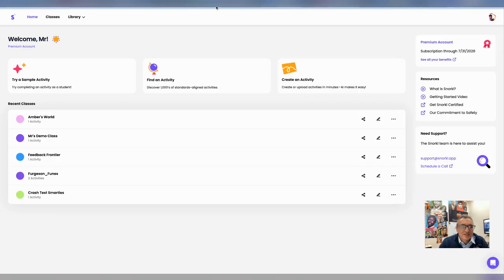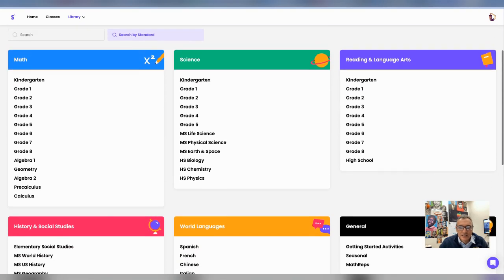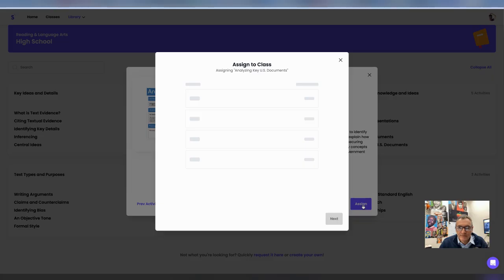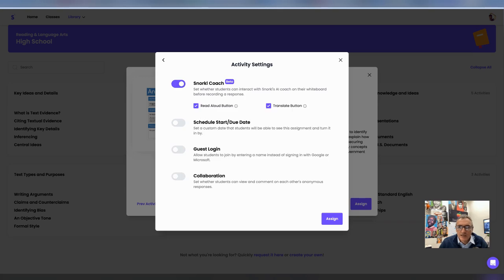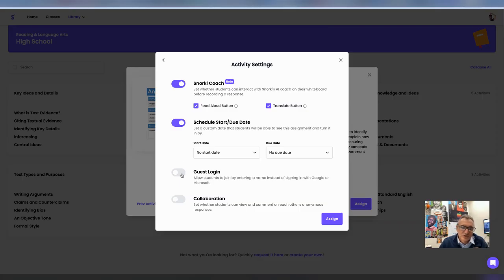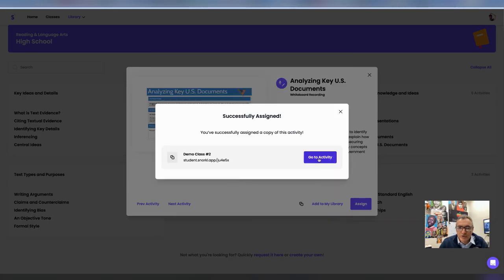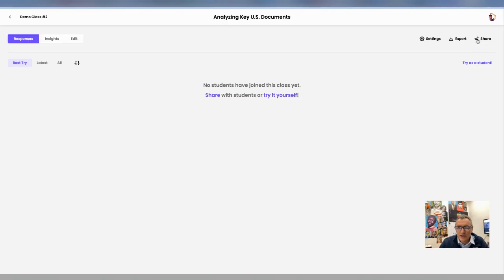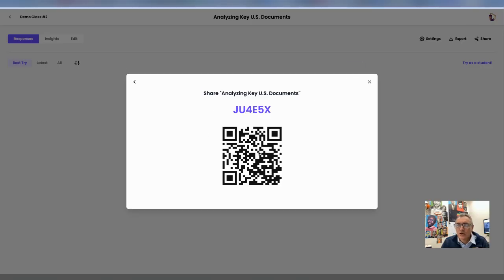Snorkl Quick Start